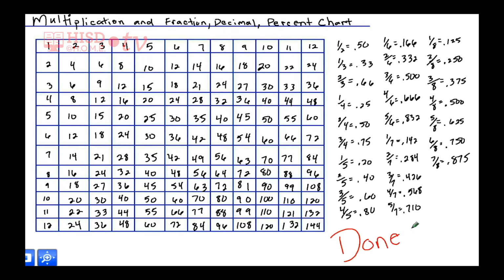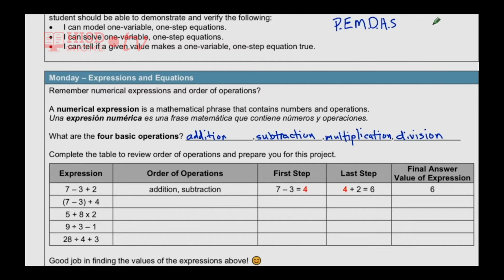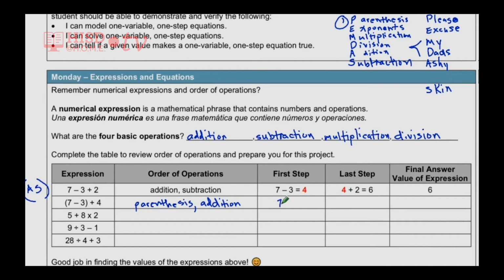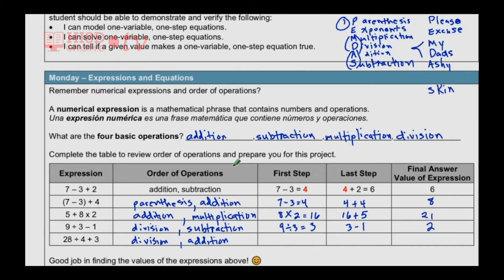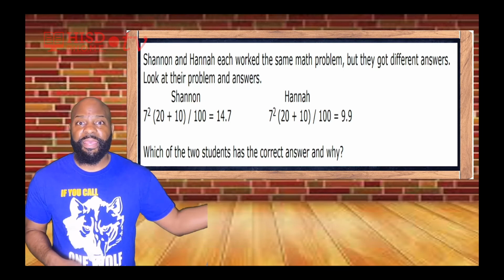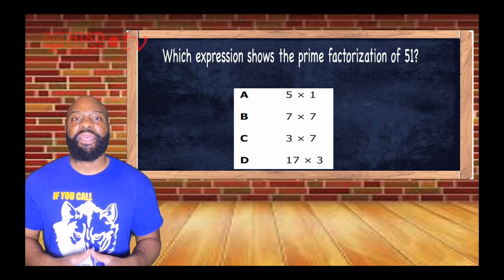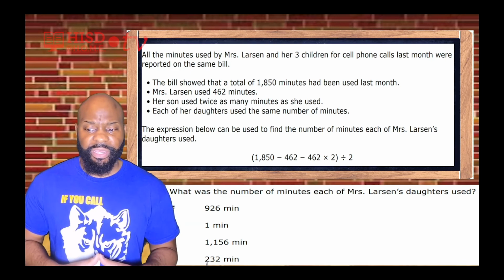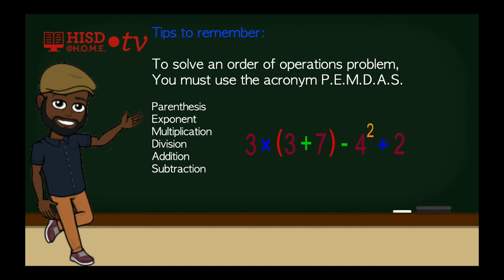MS Math Order of Operations Week of March 22 Jason Jones TRT 25 07